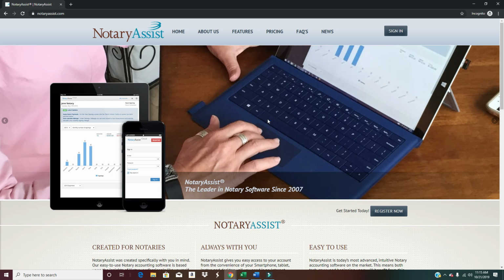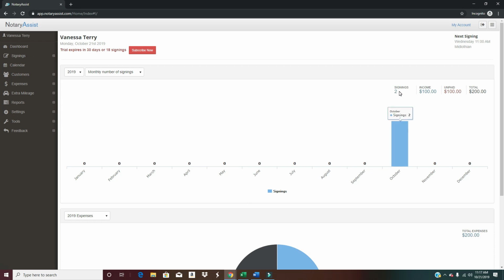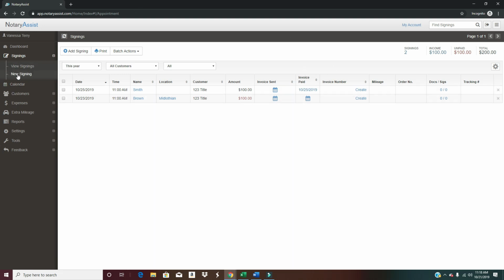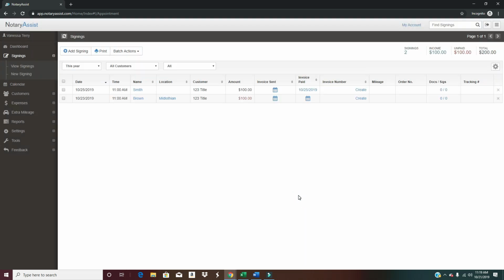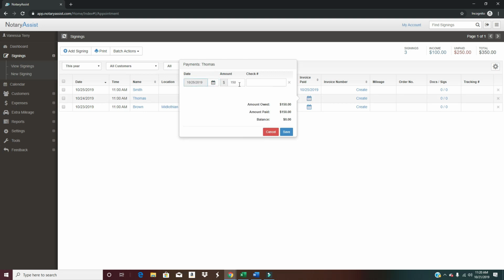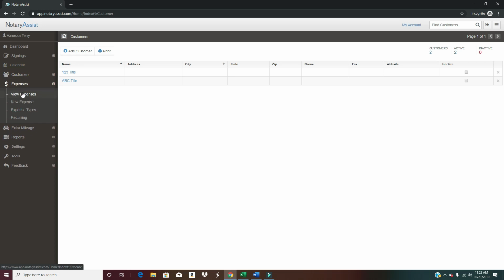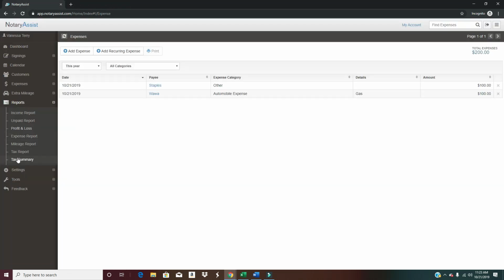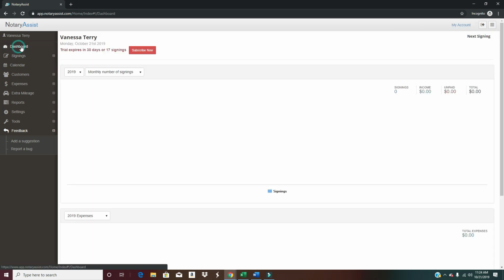Manage Your Notary Business!! Notary Assist Software Tutorial!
Learn how to use NotaryAssist today to help more effectively manage your notary business!

to register for the program that is teaching people just like you how to build successful notary public/signing agent businesses!